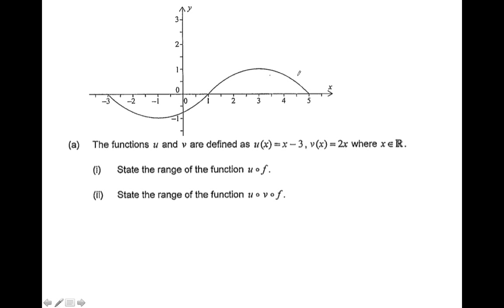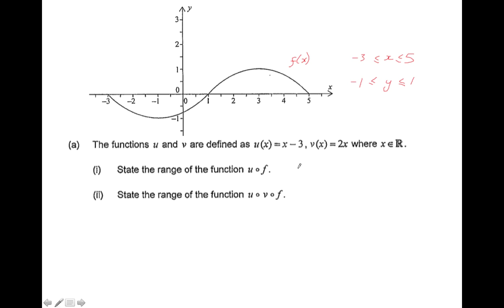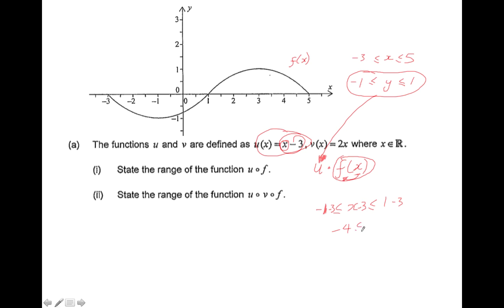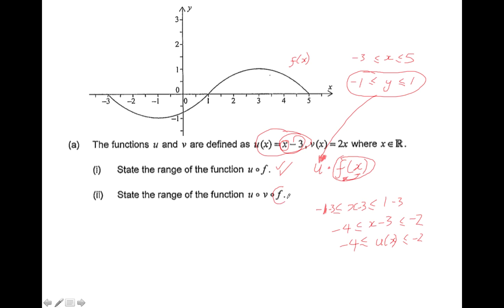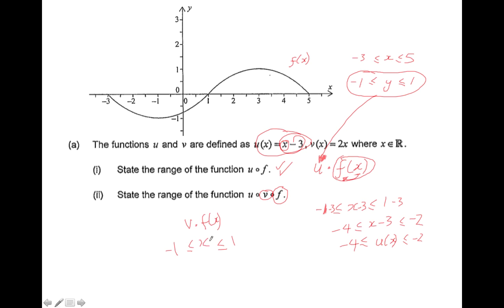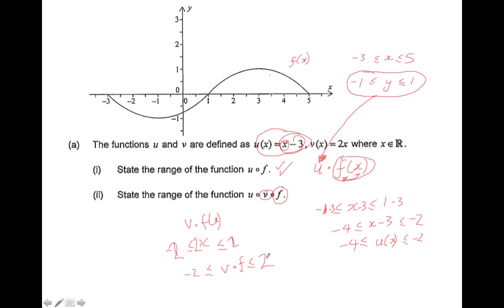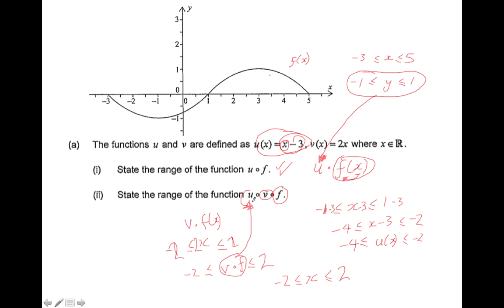IBHL Maths Grade 11 Exam April 2016 Q13a